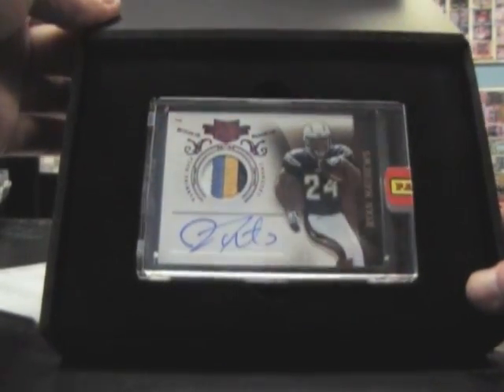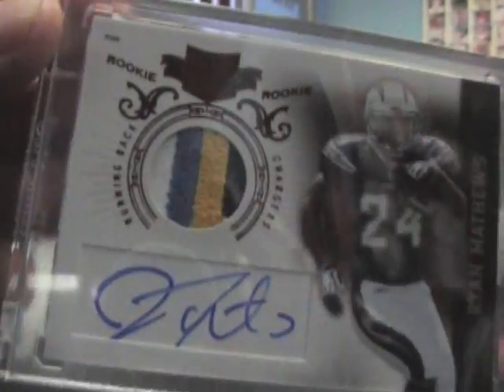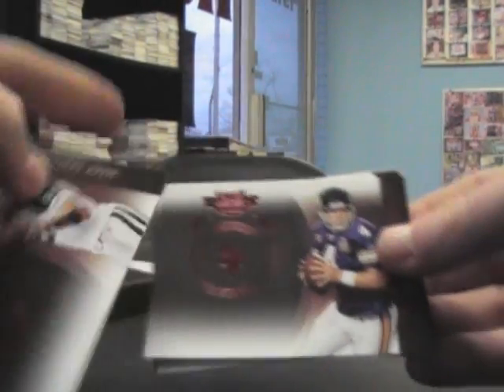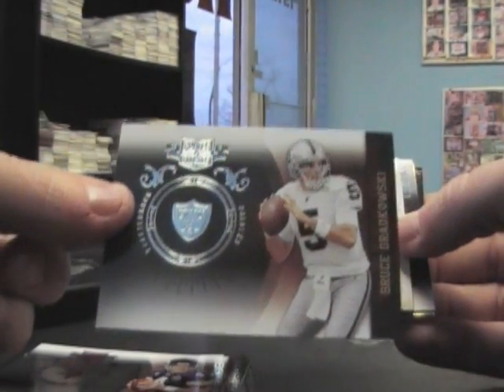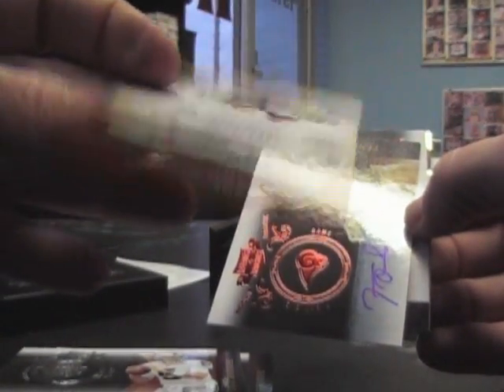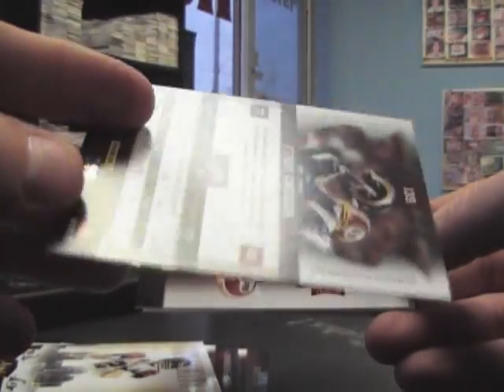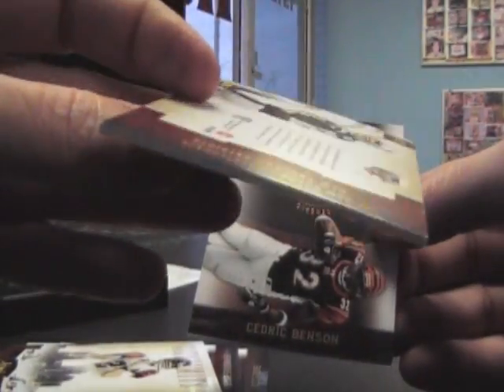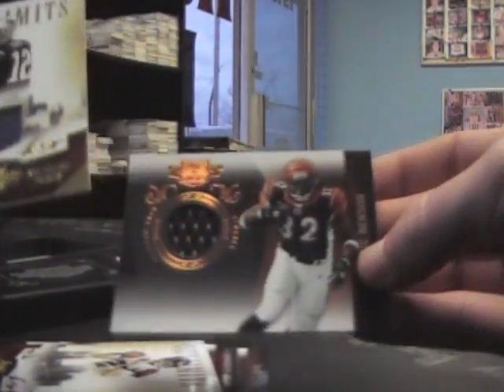Matt C's 2010 Plates & Patches Football Box Break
Here you go Matt. Thanks a lot man, Chris J.